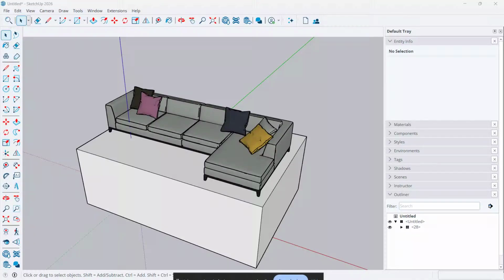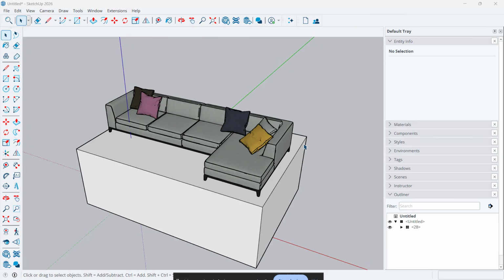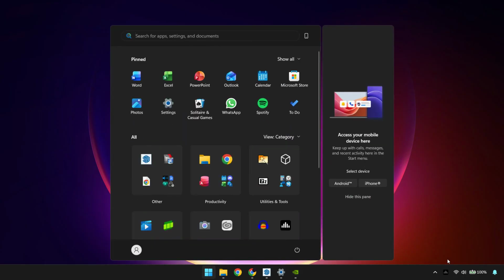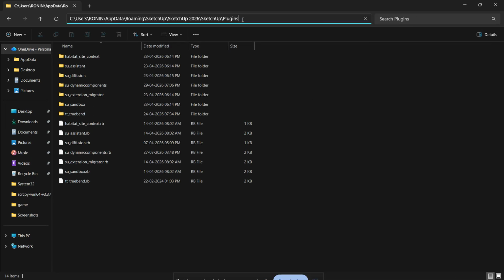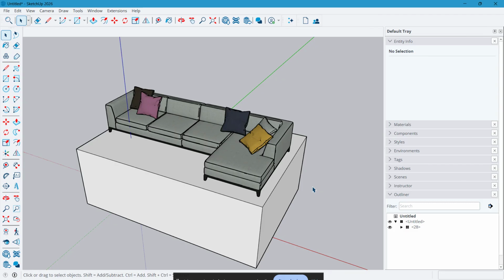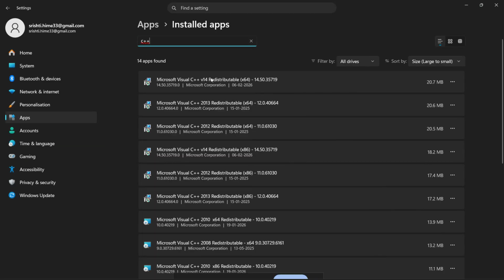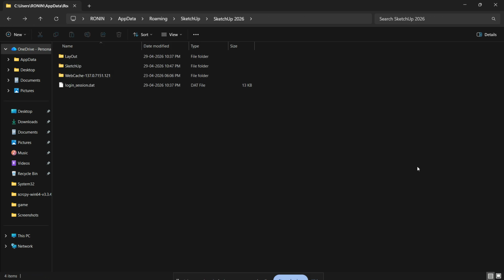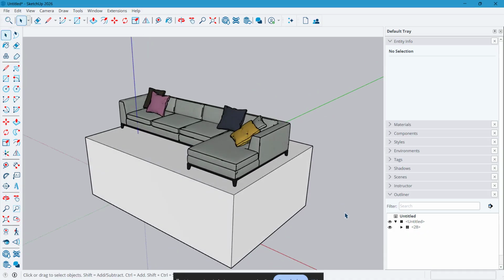SketchUp Error Crash On Startup (Easy Fix Guide)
Learn how to fix SketchUp error crash on startup with simple troubleshooting steps including graphics drivers, plugins, graphics engine settings, repair install, and preferences reset.
This guide helps you quickly identify the cause and get SketchUp running again without unnecessary guesswork.

🕚Timestamps:
0:00 Intro
0:29 Update Graphics Drivers
1:09 Run As Administrator
1:28 Disable Extensions/Plugins
1:59 Switch Graphics Engine
2:22 Repair Installation
2:42 Reset Preferences
2:57 Check Scene Data/Corrupted Files
3:18 Outro

✍️What You'll Learn In This Video:
• How To Fix SketchUp Startup Crash Errors
• How To Update Graphics Drivers For SketchUp
• How To Disable Conflicting Plugins And Extensions
• How To Switch SketchUp To The Classic Graphics Engine
• How To Repair A Corrupted SketchUp Installation
• How To Reset SketchUp Preferences Safely
• How To Check If A Specific File Is Causing The Crash

💡Pro Tips:
• Always download graphics drivers from NVIDIA, AMD, or Intel directly.
• Rename the Plugins folder instead of deleting it so you can restore it later.
• If SketchUp 2024 crashes on launch, the Classic graphics engine is often the fastest fix.
• Repair SketchUp before reinstalling it completely.
• Reset preferences only after backing up important settings if needed.